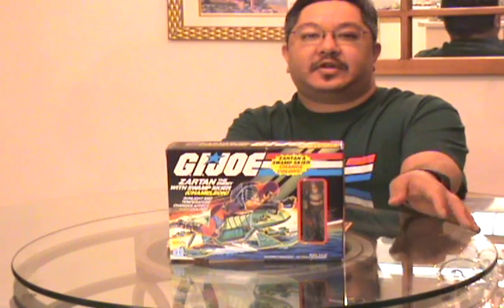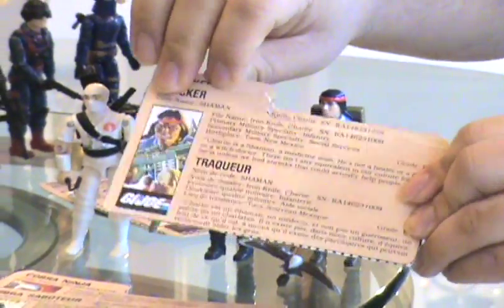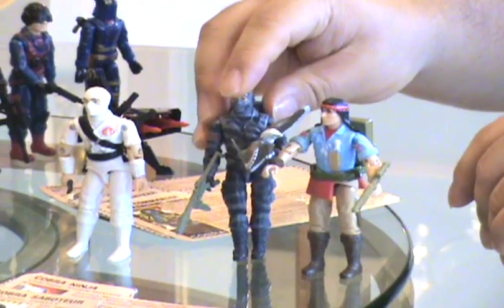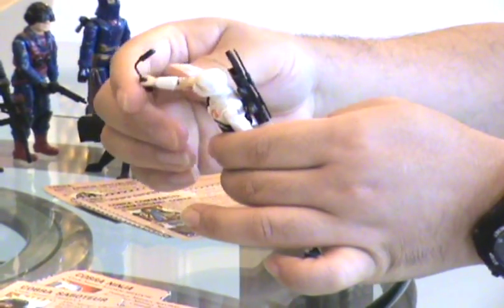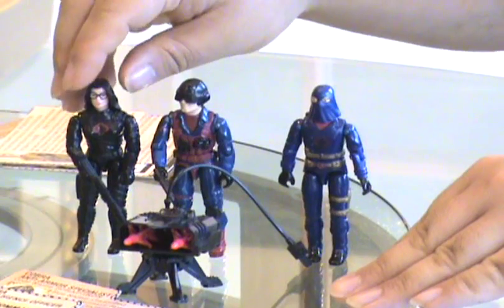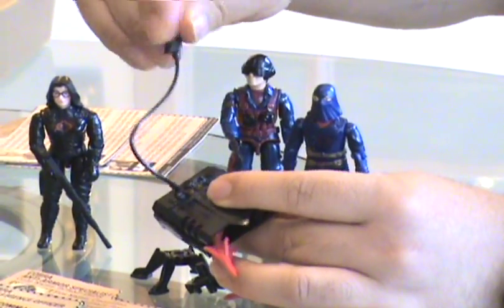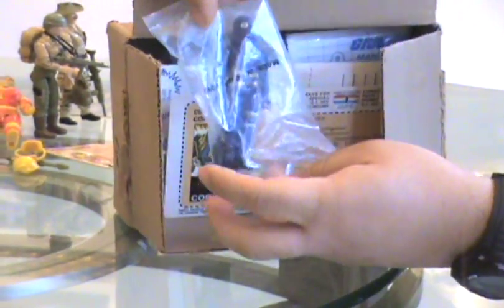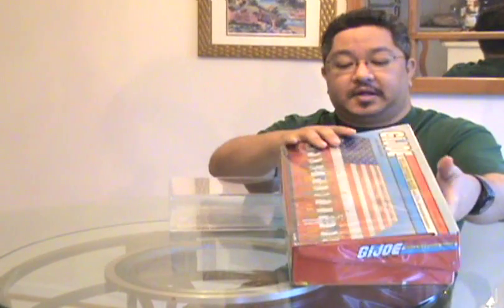1984 G.I. Joe toy review part 2 of 5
This is a review of the 1984 series of G.I. Joe toys in my collection, starting with the action figures. Includes:  Duke, Baroness, Blowtorch, Mutt and Junkyard, Roadblock. Recondo. Spirit (Shaman), Firefly, Scrap Iron, Storm Shadow, Ripcord and the Mail-in Hooded Cobra Commander.